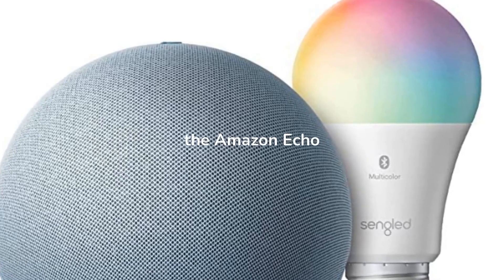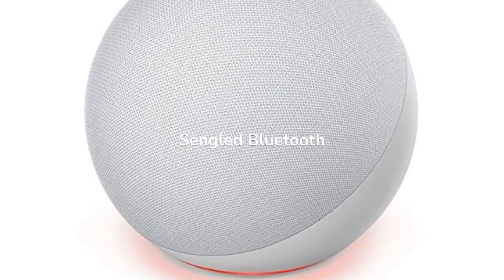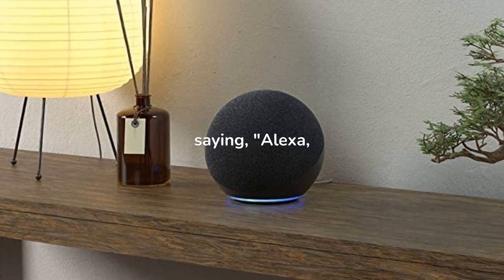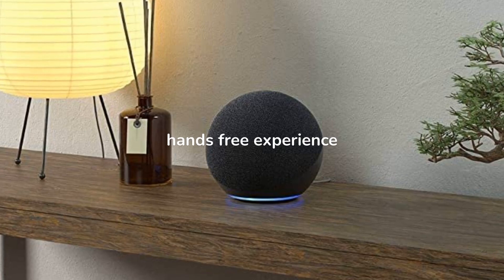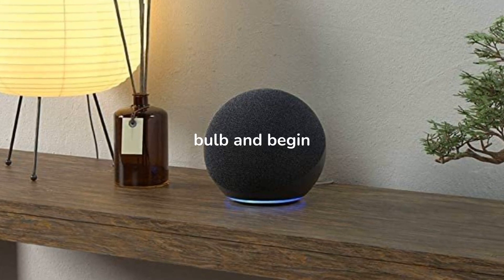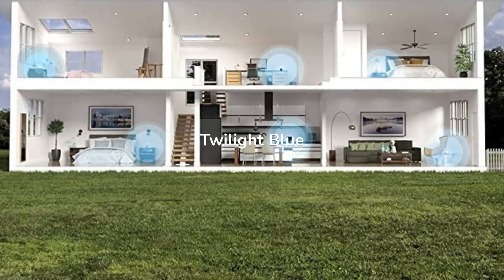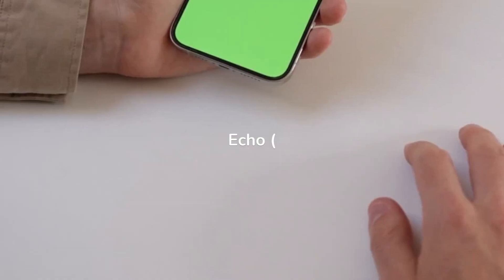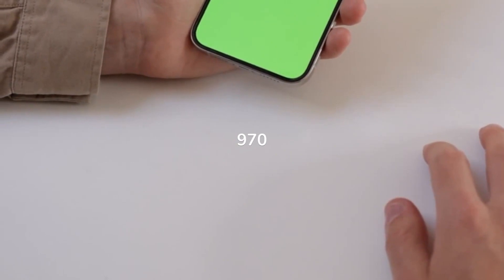13 January 2023